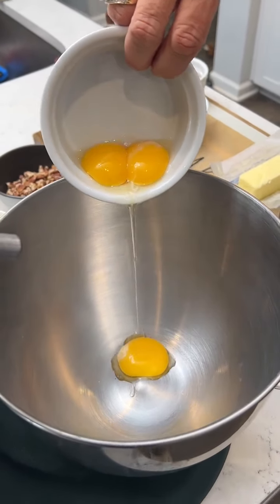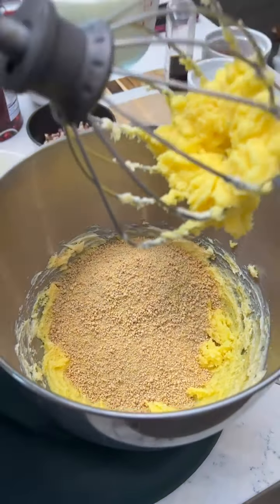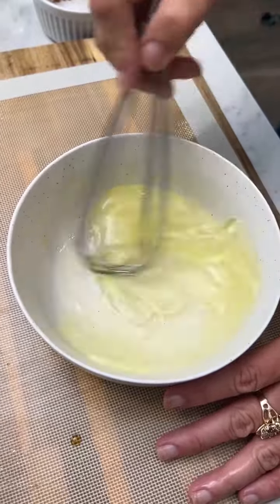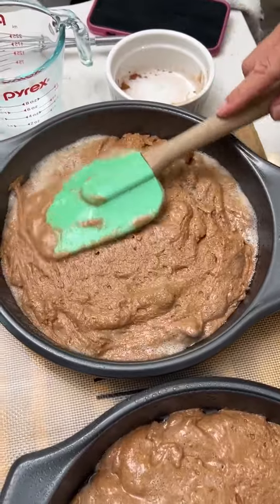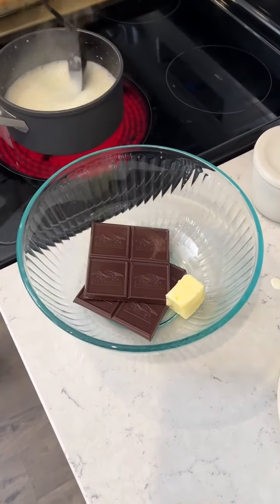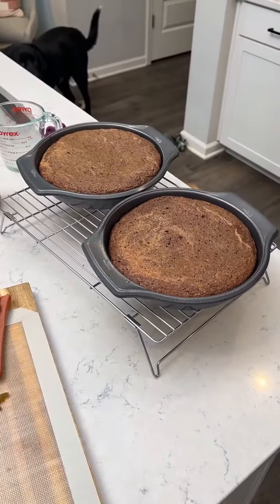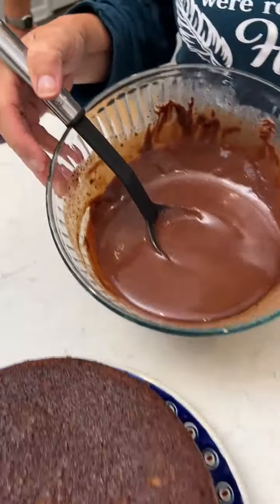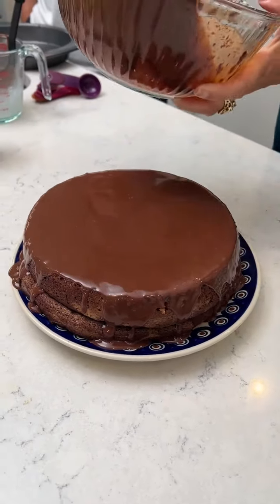Amazing Chocolate Cake!